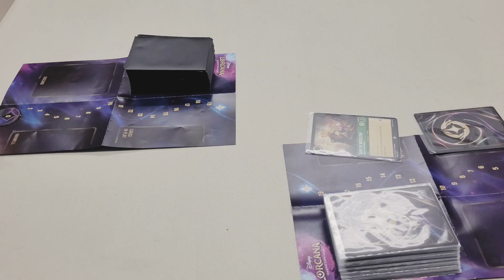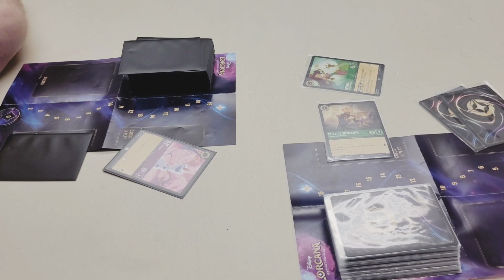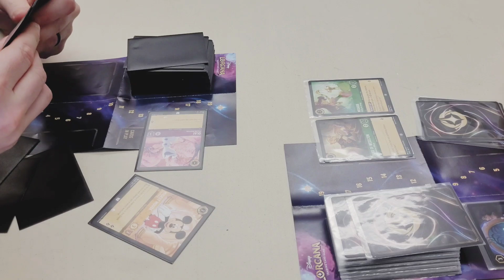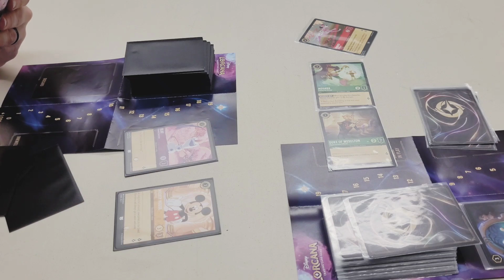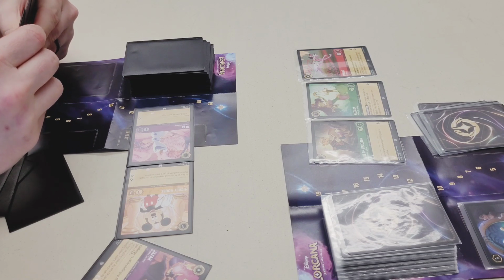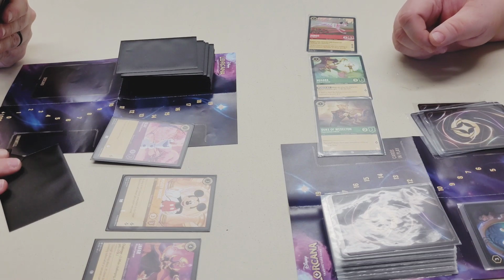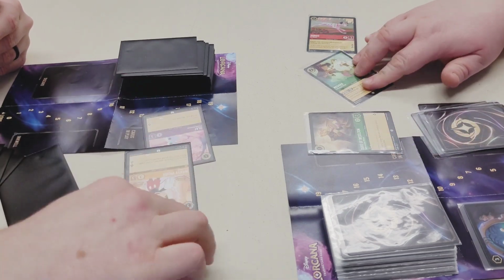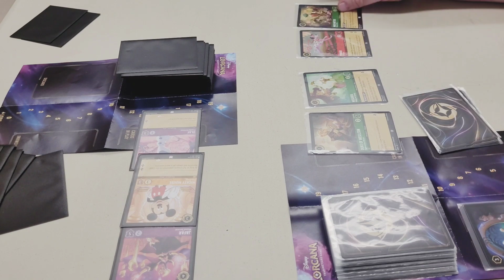disney Lorcana playthrough - First match EVER!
Hey all you disney fans and hardcore gamers !

Jon & Nate here with our VERY FIRST disneylorcana match, ever!!

This game is a TON of fun, and is very straightforward to just pickup and play!

These decks are pretty balanced too, which always makes for a fun back & forth between both sides!!

As always fam, thanks for being here and supporting us, we appreciate each & every one of you!!

If you can, it helps us a ton when peeps;